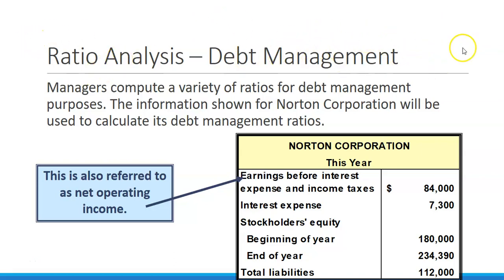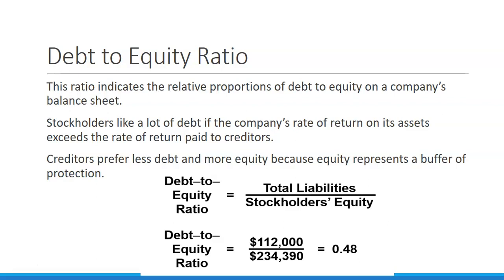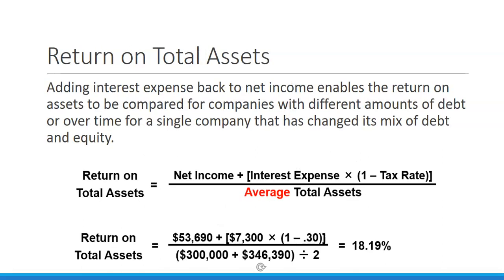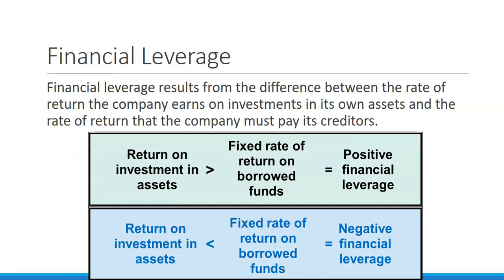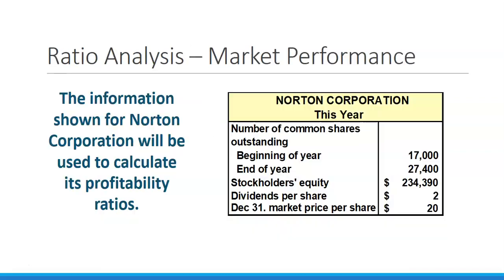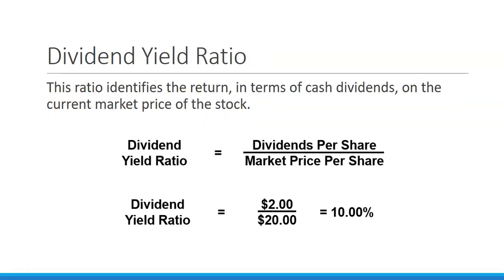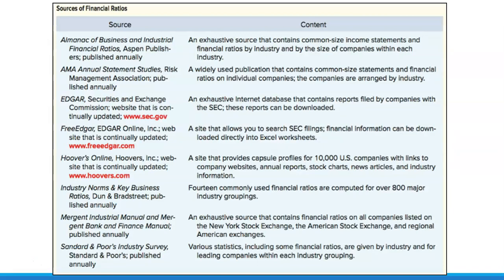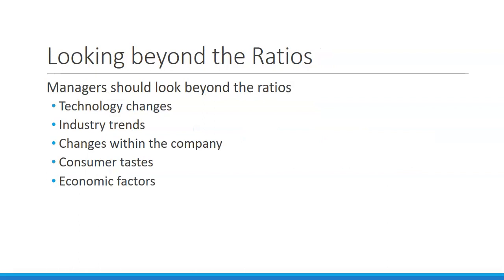AC 122 Chapter 16 Video 2